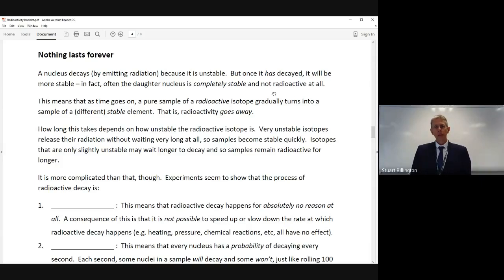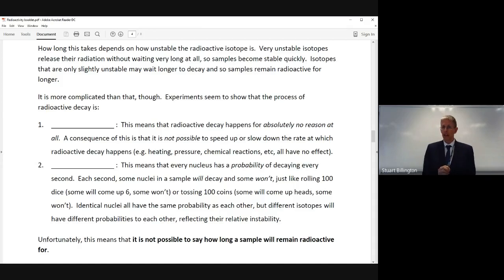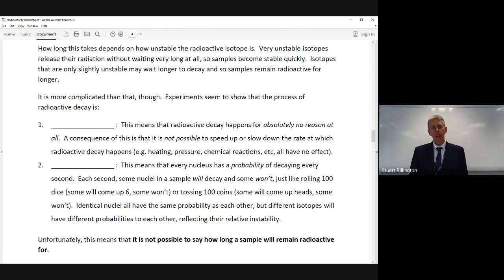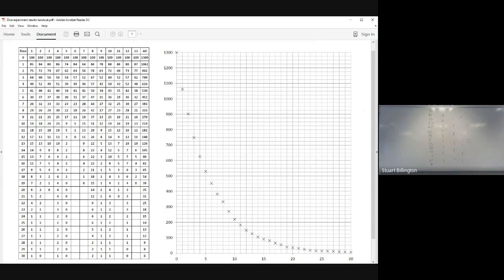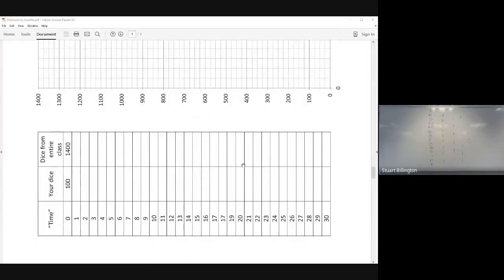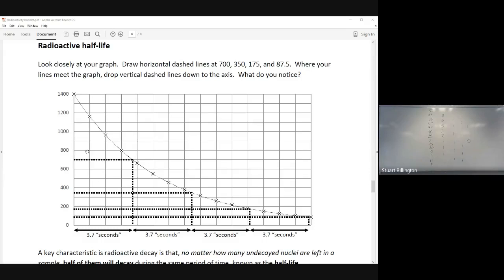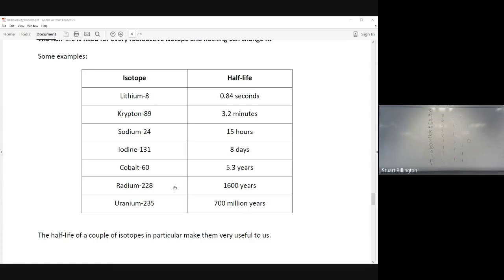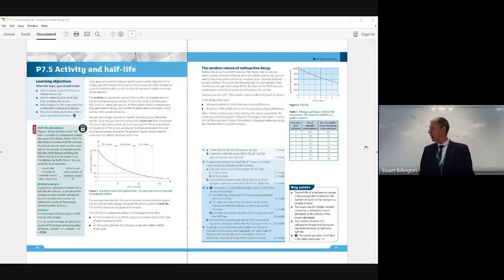GCSE Physics | Radioactivity | 3. Half life